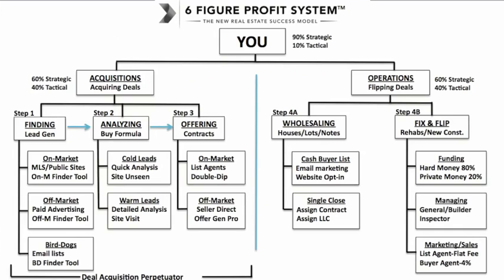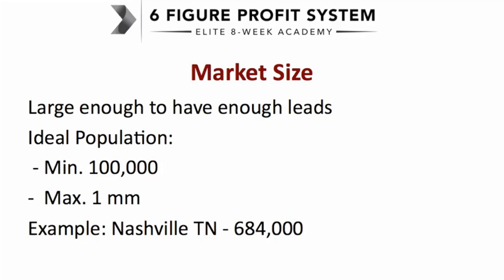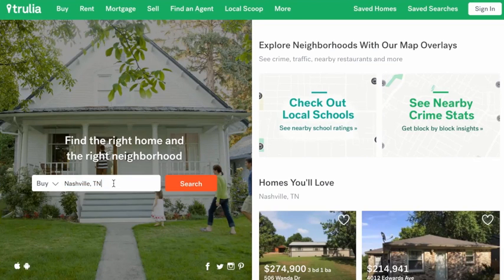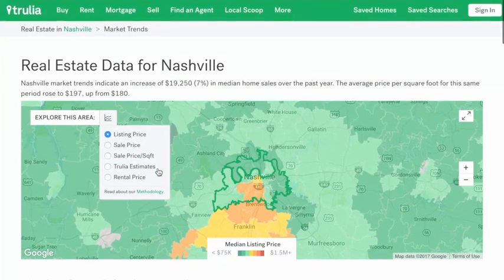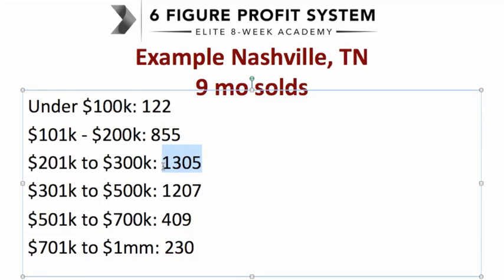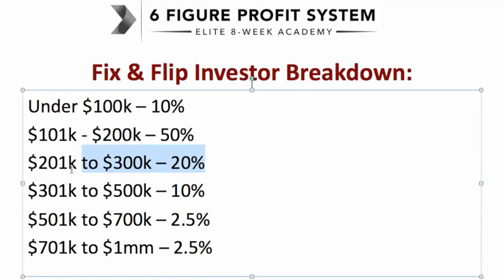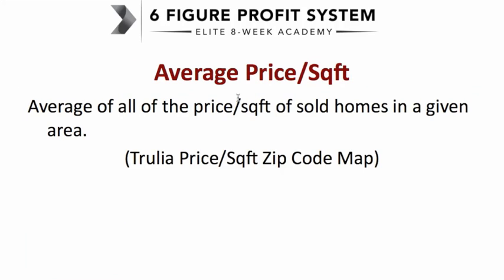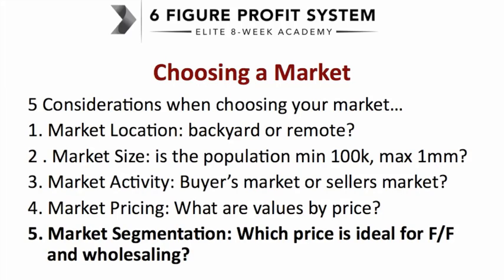Real Estate Market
This video explain how to the real estate market cycle on when to buy and sell properties.